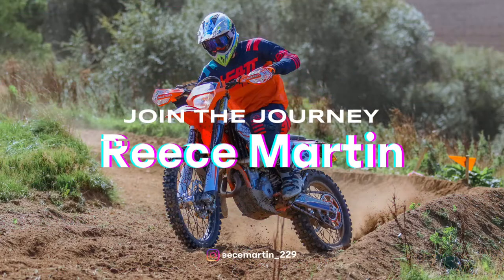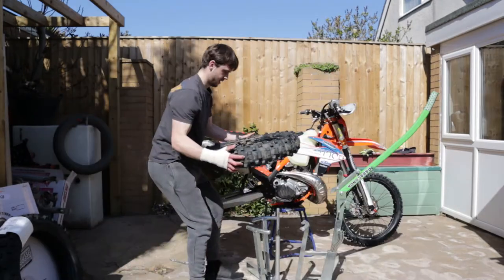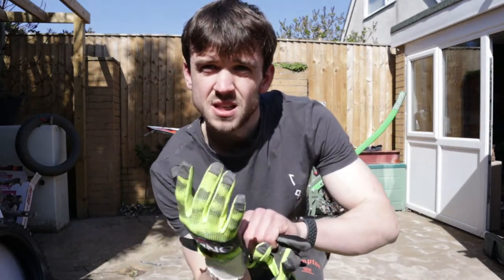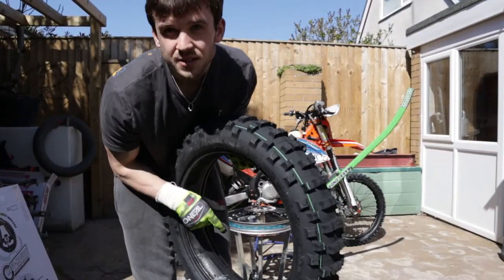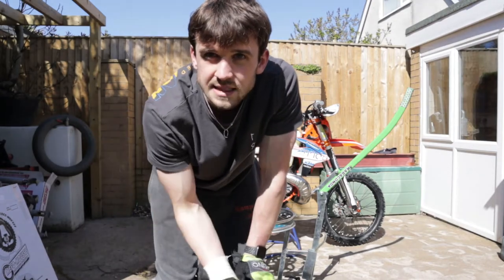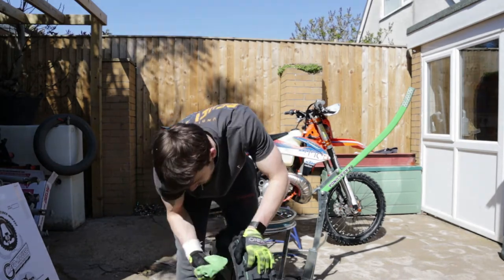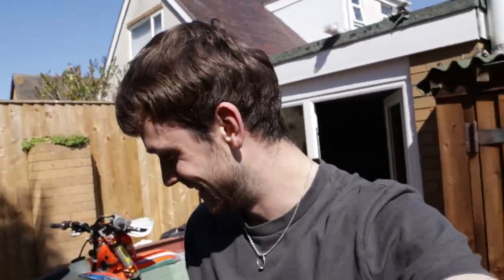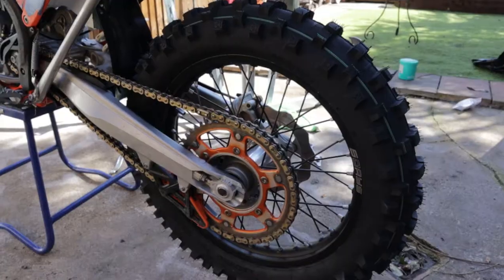I LEARNT HOW TO CHANGE A DIRTBIKE TYRE | maintenance with Martin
In the one year that I have been riding, I have never been able to change a dirt bike tyre without it taking over an hour or bringing me a lot of stress. in this video, I change a tyre and mousse and do other maintenance jobs that were needed so my bike would be race-ready.